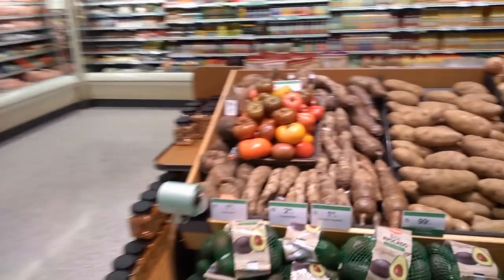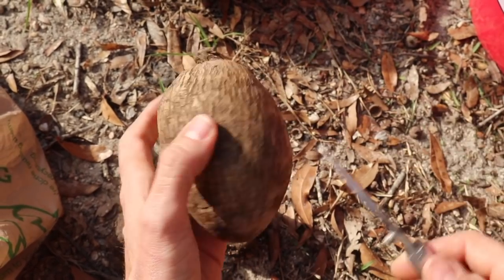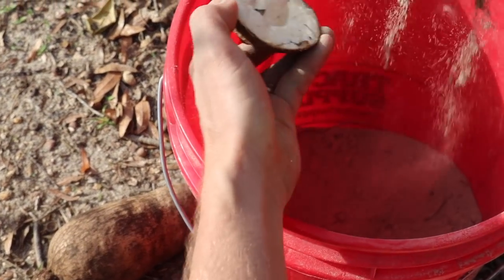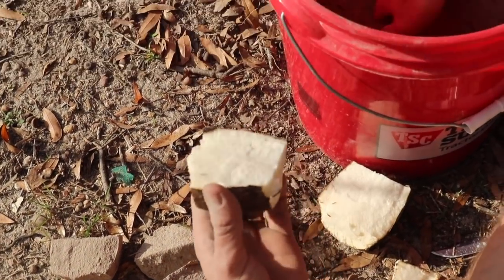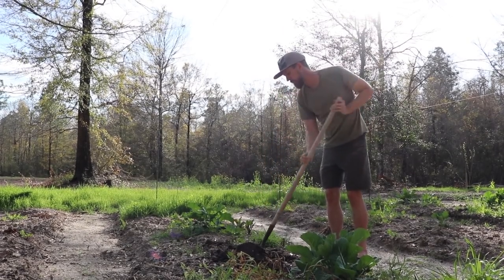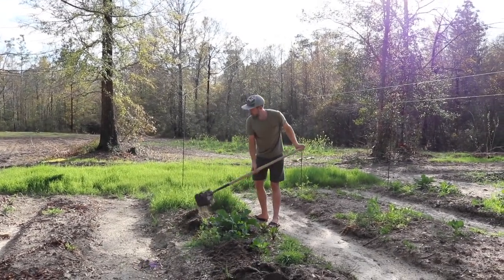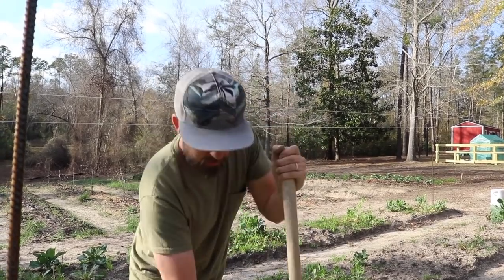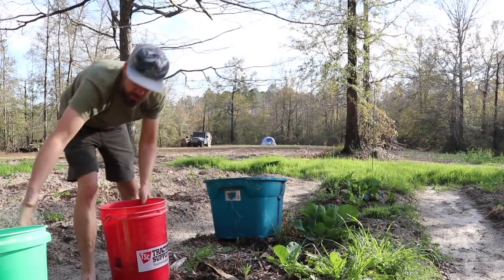How to Grow the Best Deep South Survival Root Crop [You Never Heard Of]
Imagine a perennial root crop that can grow to 30lbs... and has zero pest issues!

Totally Crazy Easy Florida Gardening

Grow or Die: The Good Guide to Survival Gardening

Florida Survival Gardening